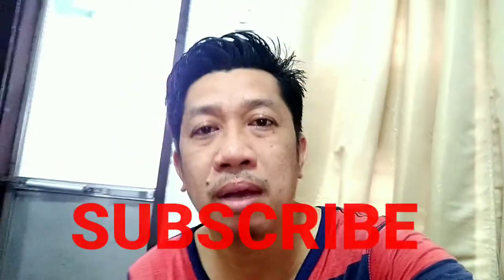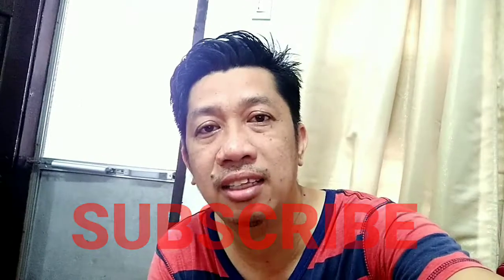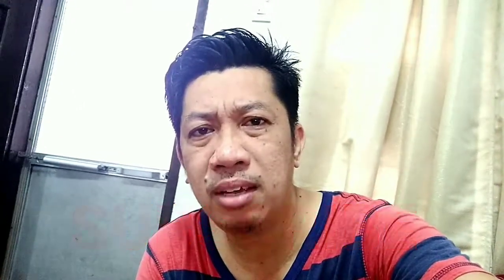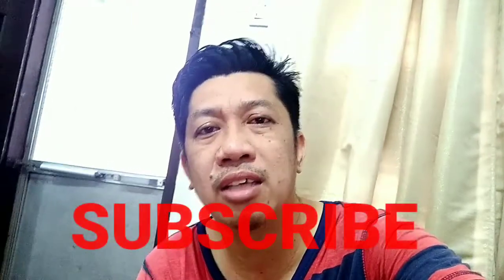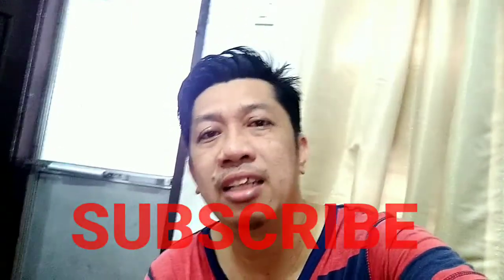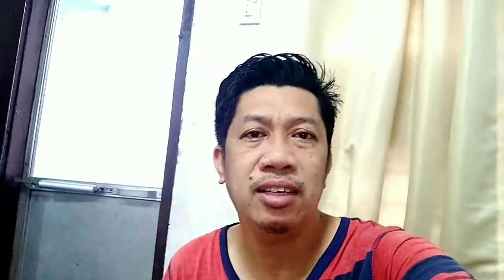YAMAHA SZ/REPAINT/BILLY J TIVS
Wazzup mga kativs, dito sa latest video naten pininturahan naten ang Yamaha SZ. Silipin nyo kung ano kinalabasan ng project natin.